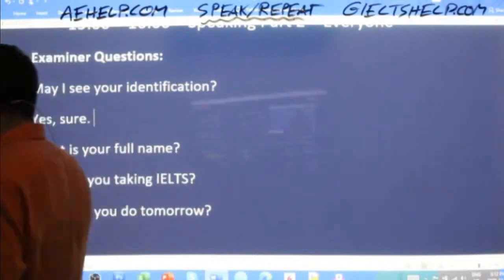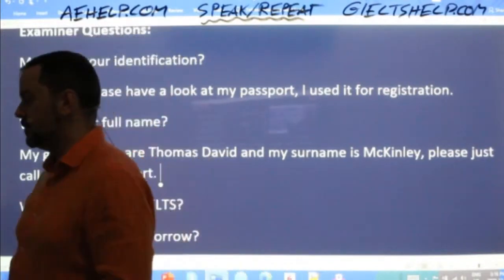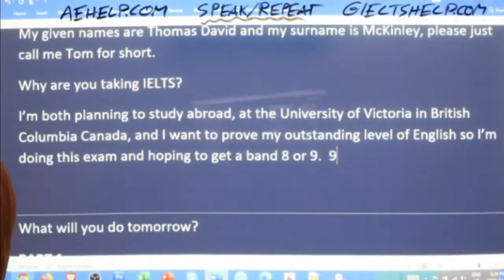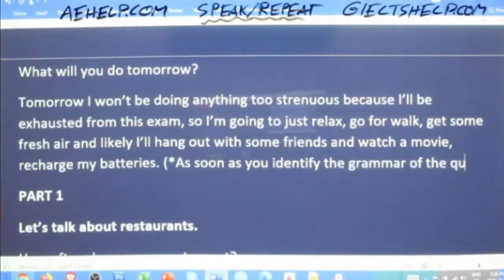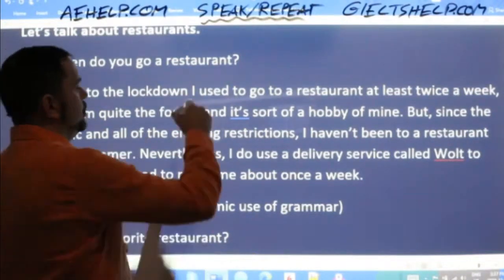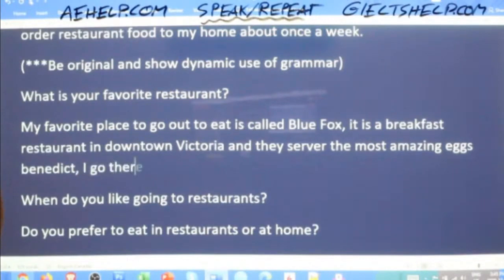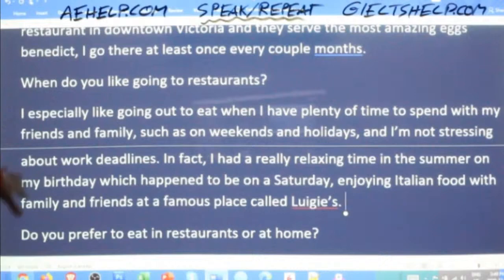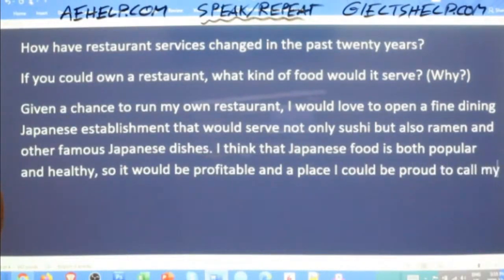IELTS Live - Speaking Part 1 - Band 9 Interview Start